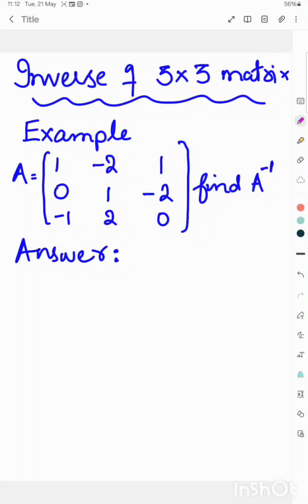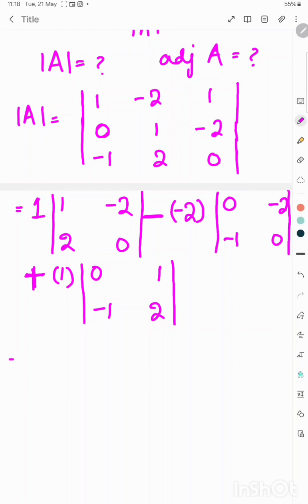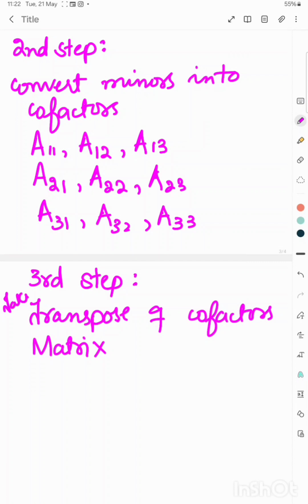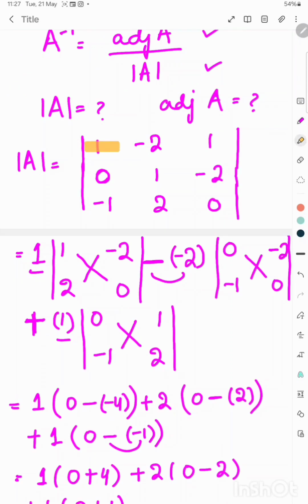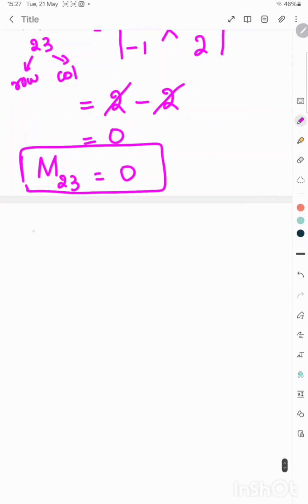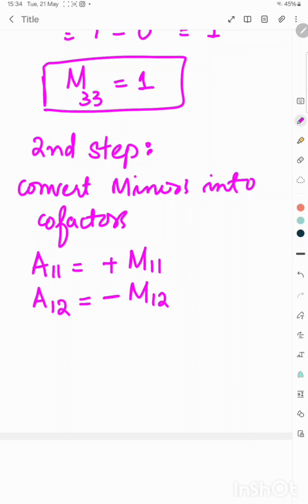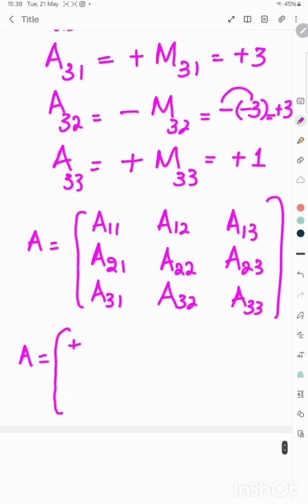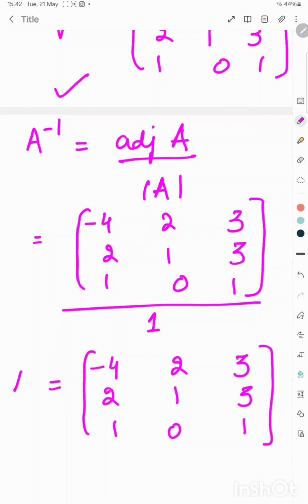inverse of 3×3 matrix,minors/cofactors first year maths topic,A/O levels maths topic in english